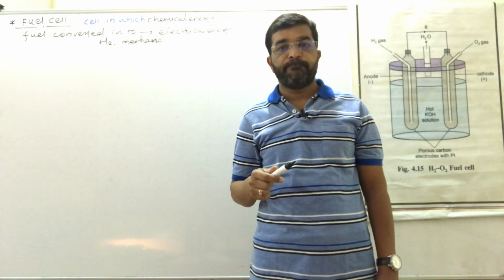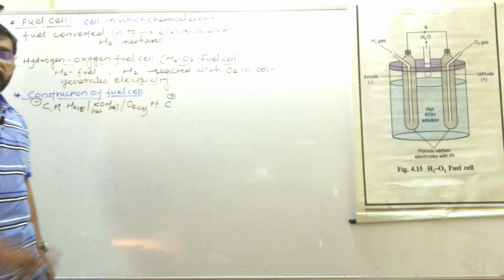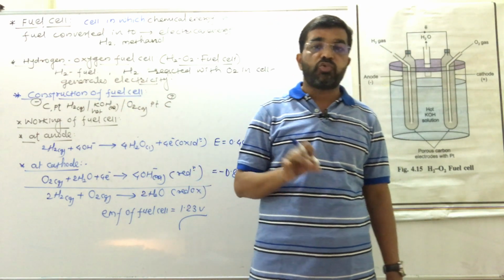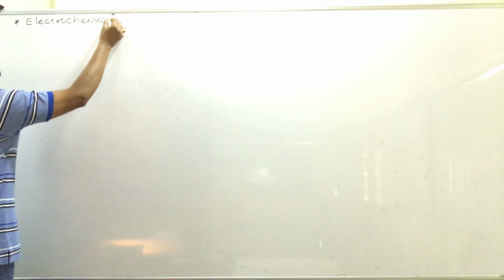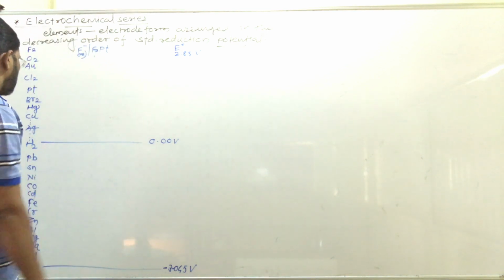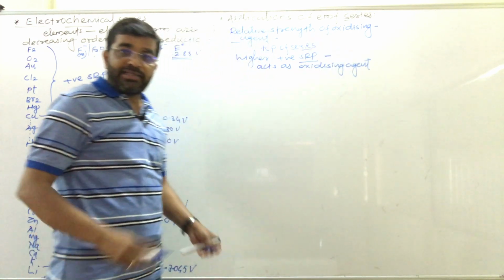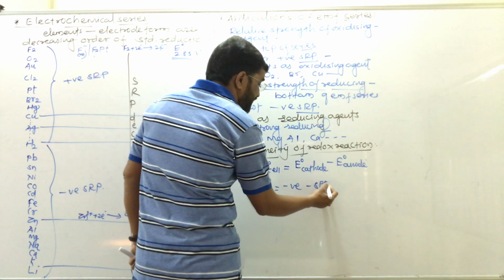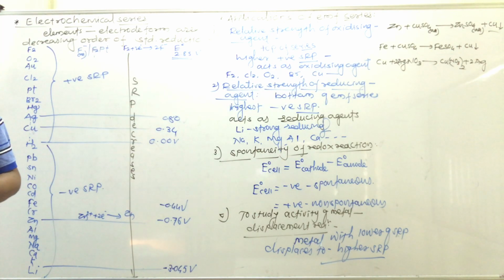Electrochemistry- 15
For XIi Sci. Students